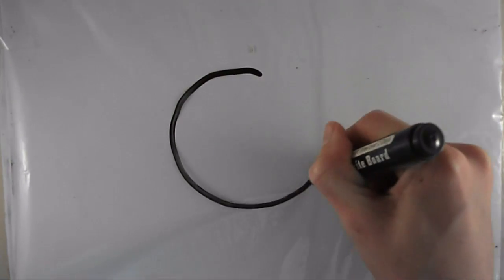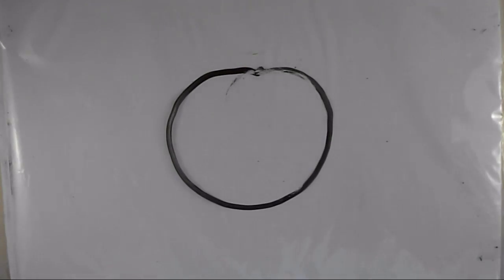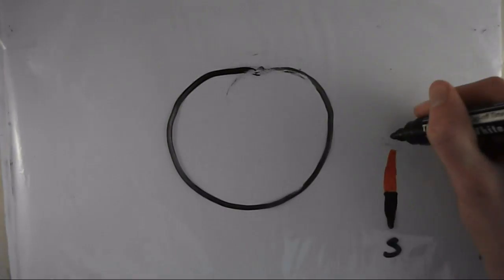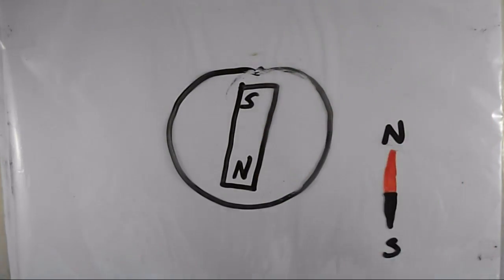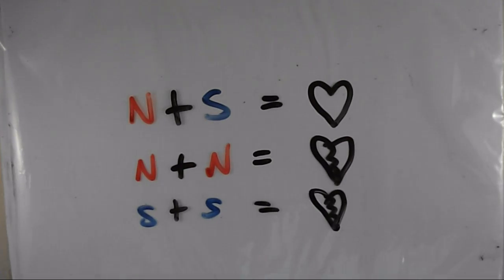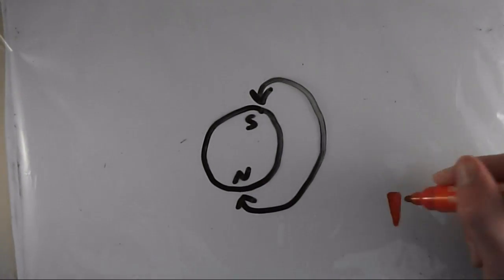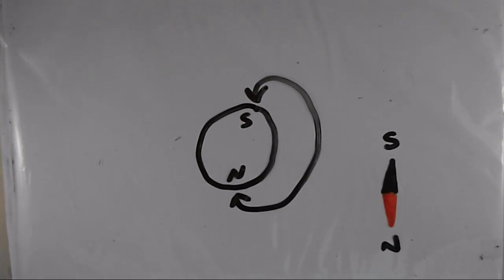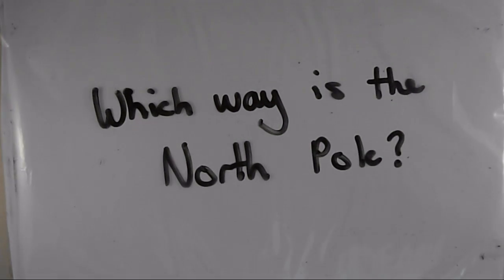Why Is The North Pole Also The South Pole?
Did you know that the North Pole is also the South Pole? Find out why in this video as we explain why is the north pole also the south pole?